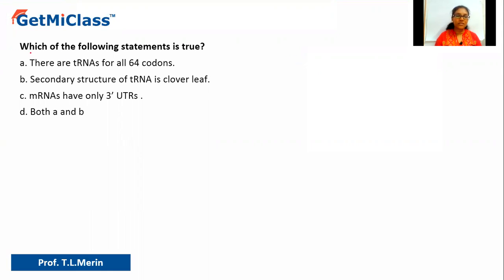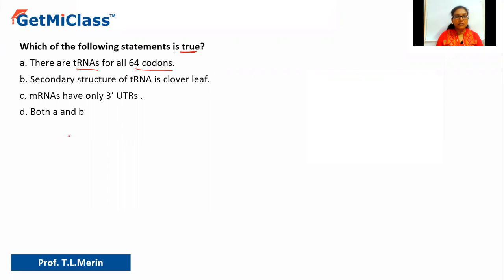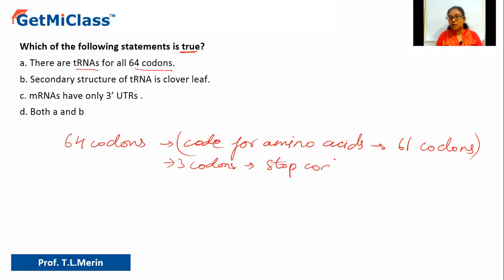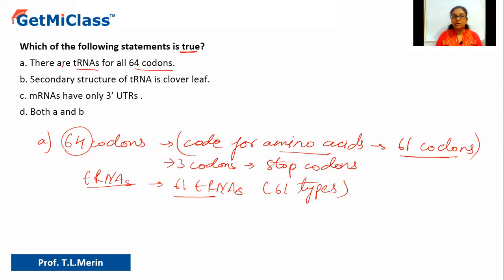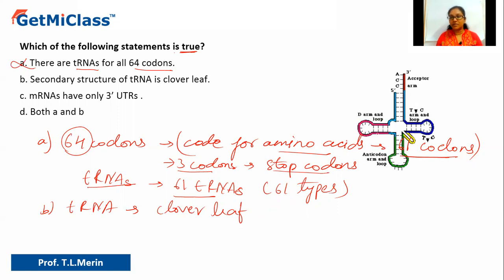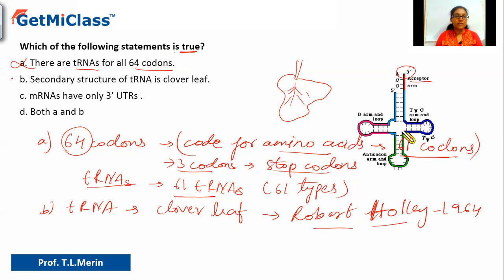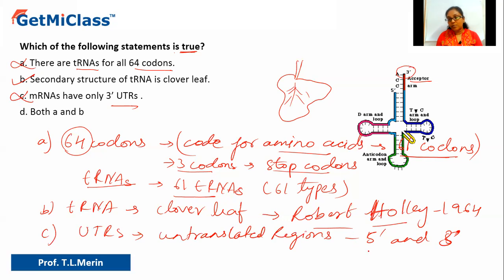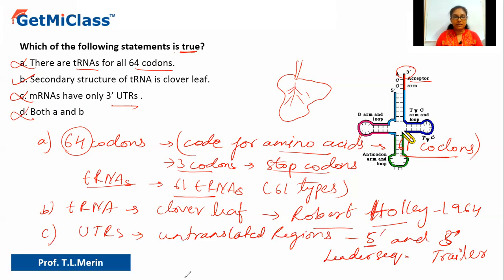mRNA Structure 101 Explained NEET 12th Biology Molecular Basis of Inheritance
What You Need to Know About mRNA Structure